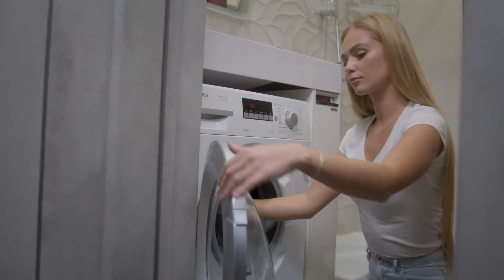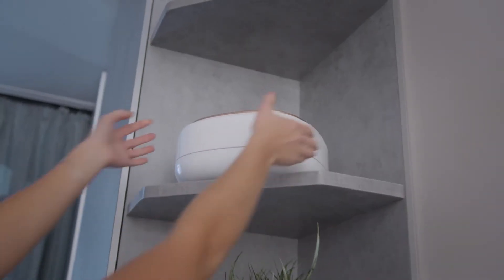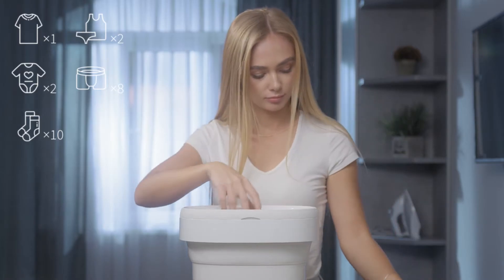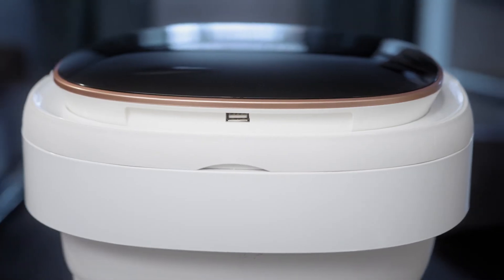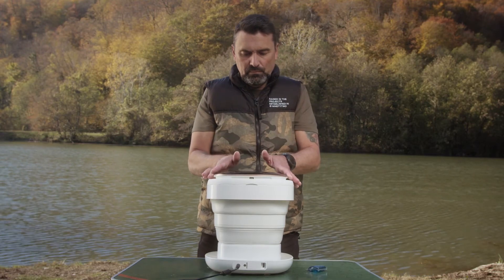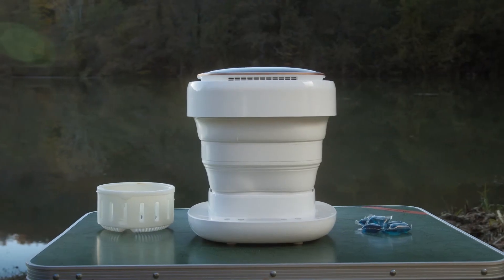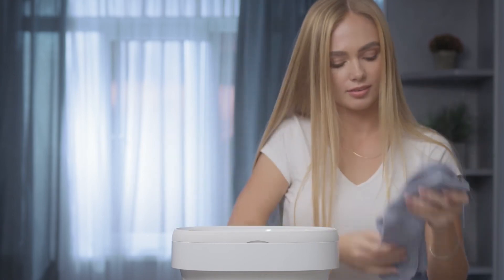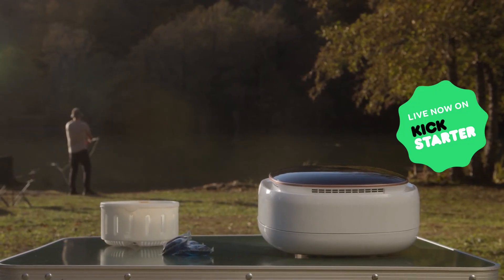Water Spitir, the innovative 3-in-1 portable washer & dryer